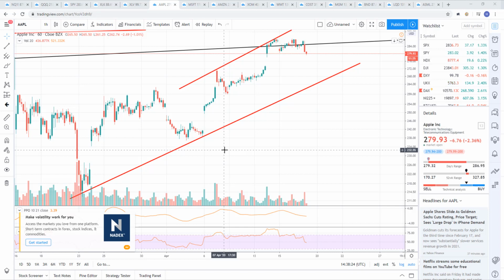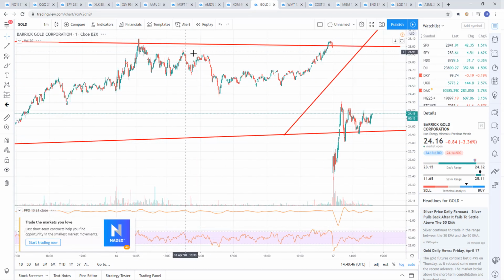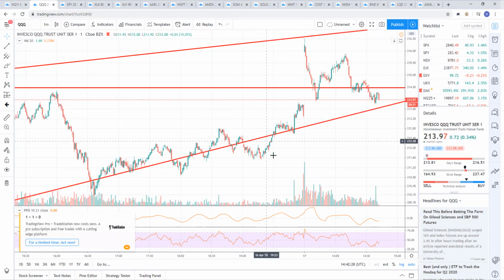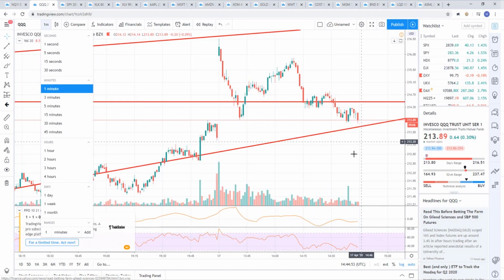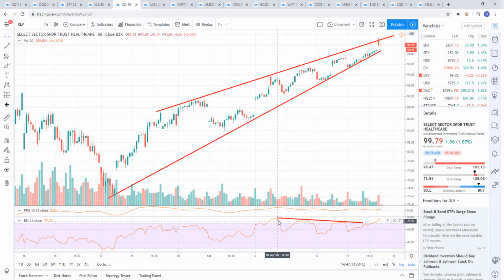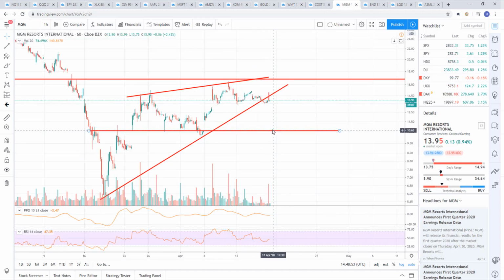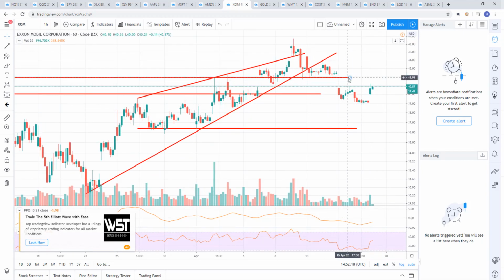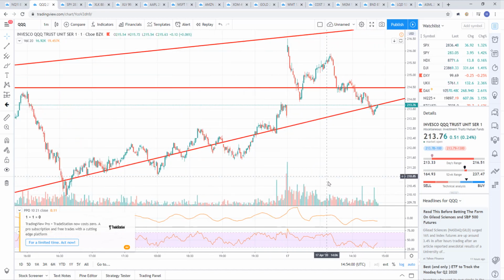The stock market is on the edge. Will it fall off?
stocks, gold, gold stocks and strong technical analysis.